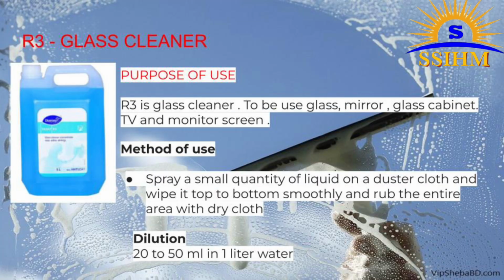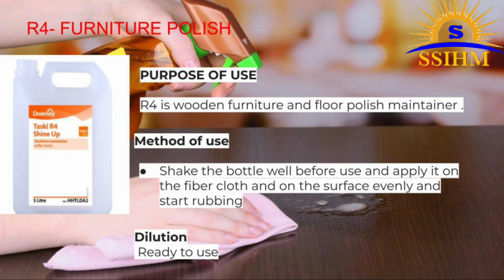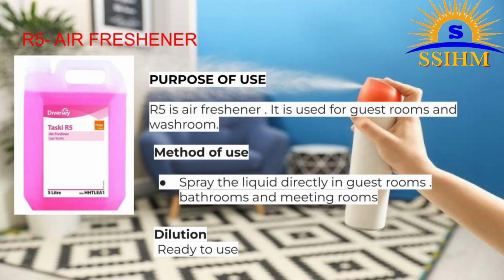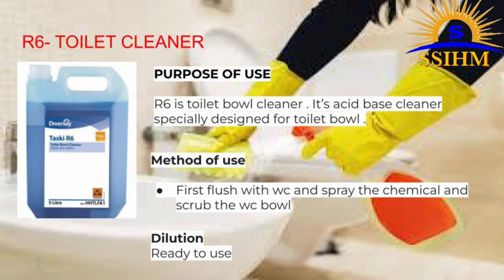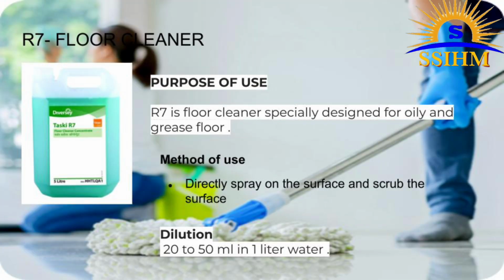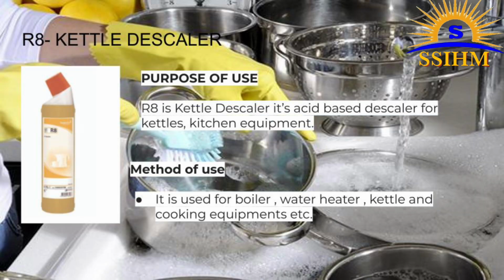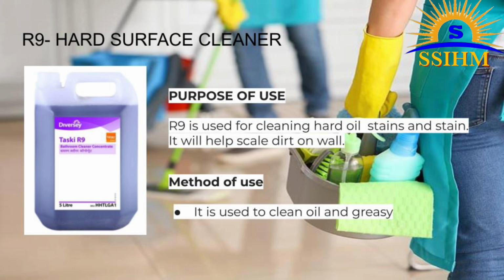Types of Cleaning Agents used in Housekeeping